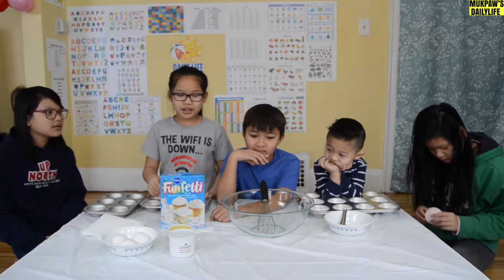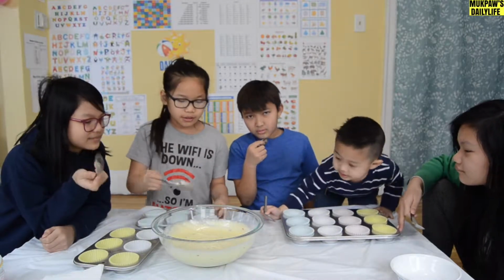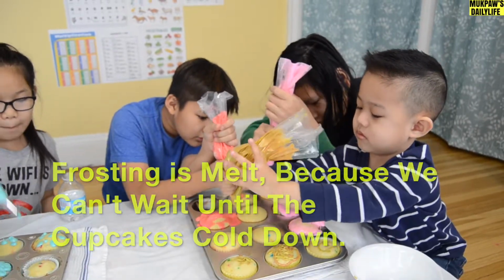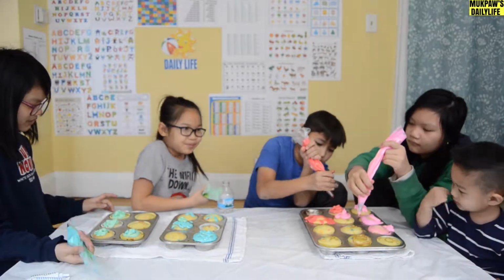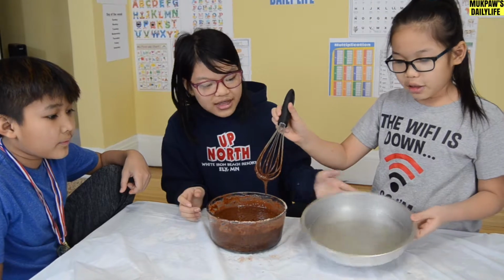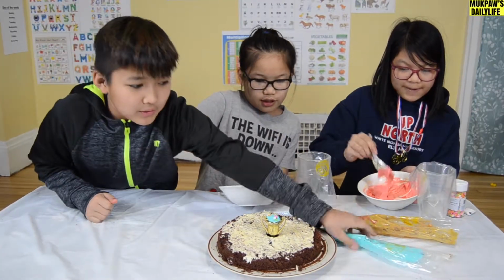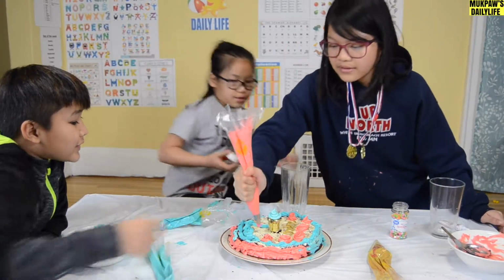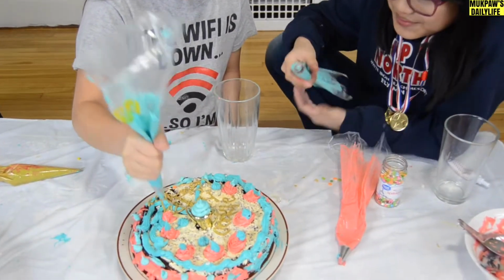Making Cupcakes and Cake with friends